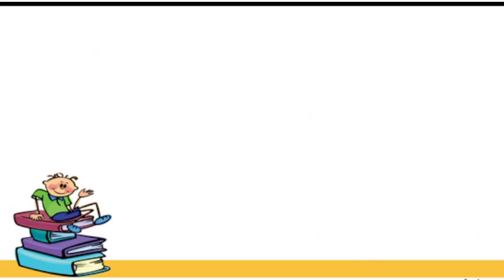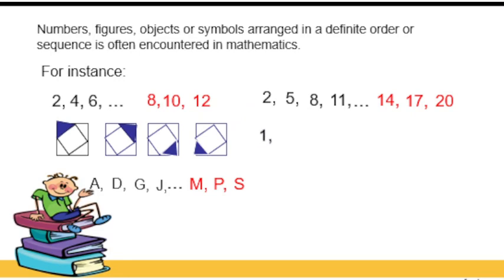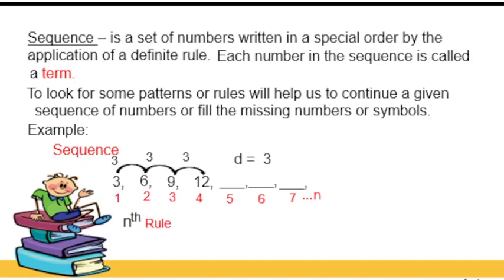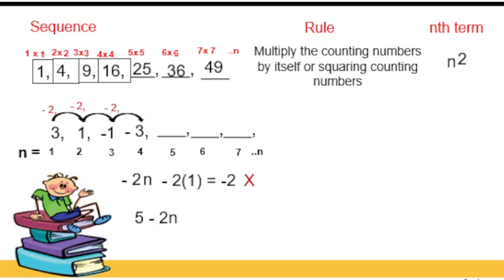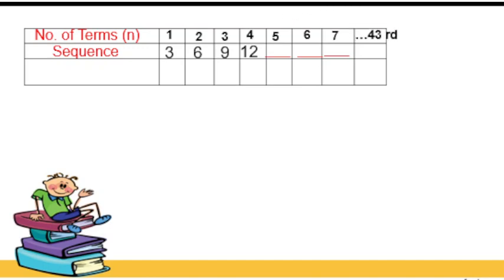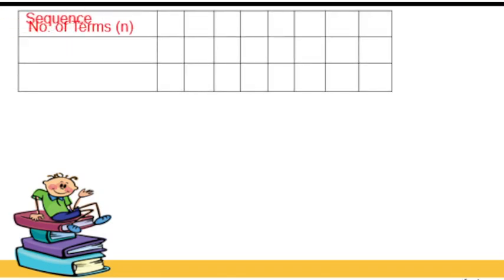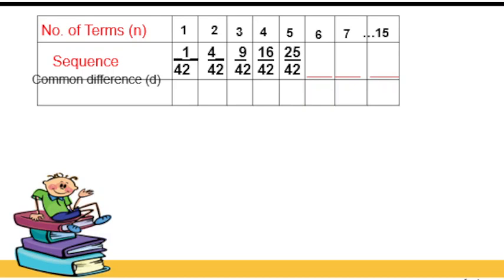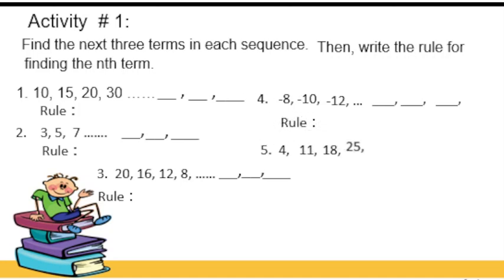Writing Rules for Sequences